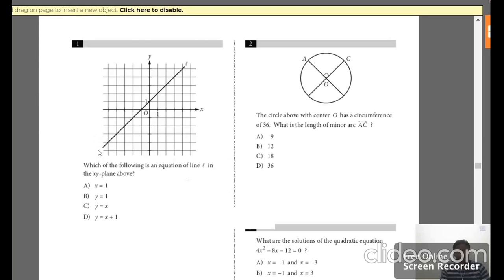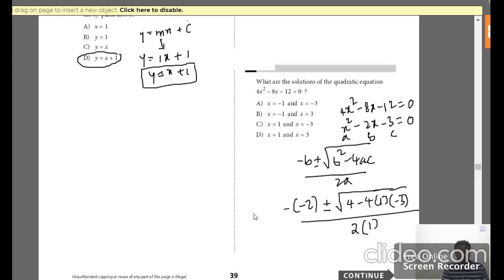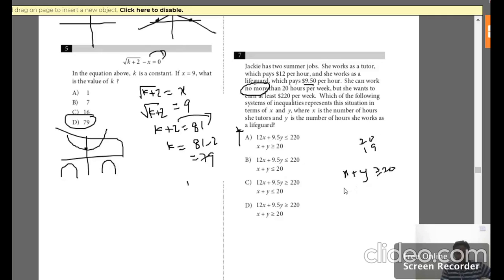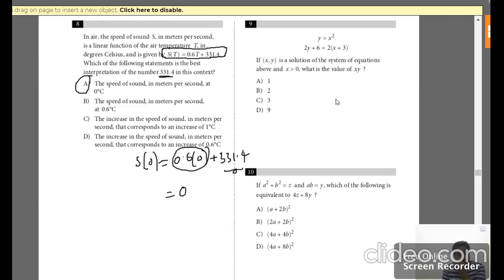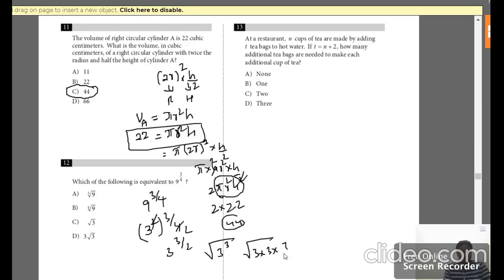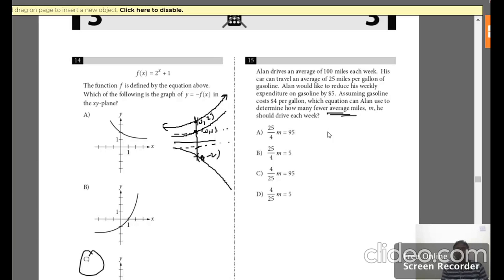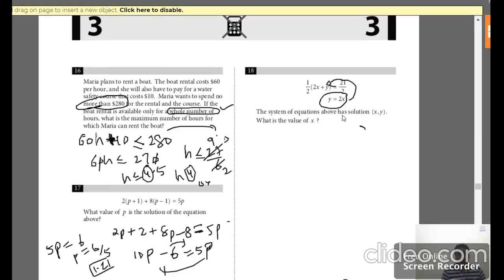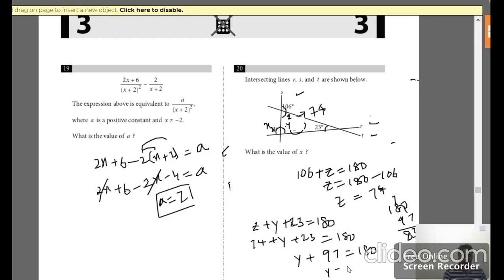SAT Math practice test # 5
Beat the SAT Exam with short cut tricks and solved problems. #